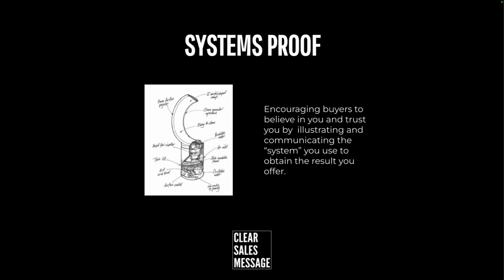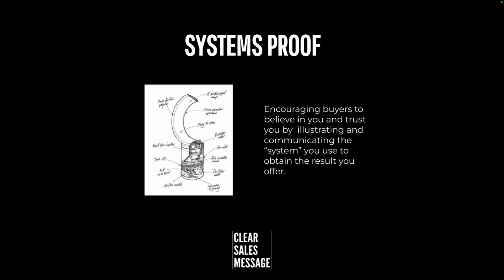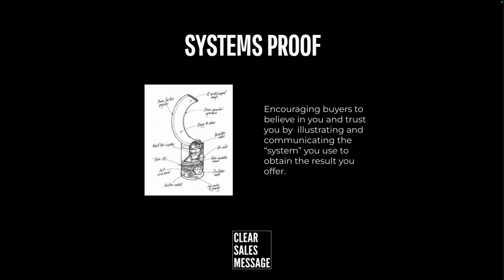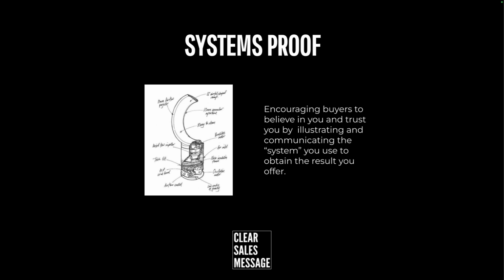Systems Proof | Understand Your Buyer | Psychology of Selling